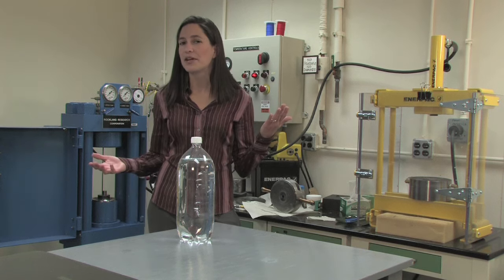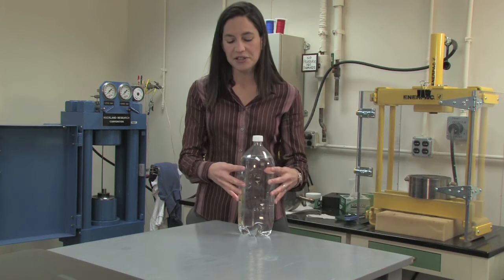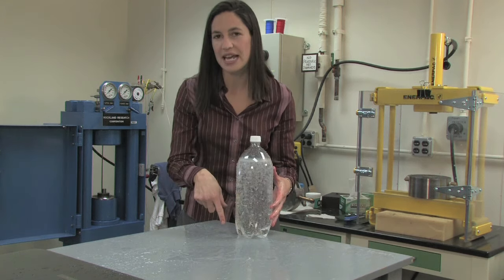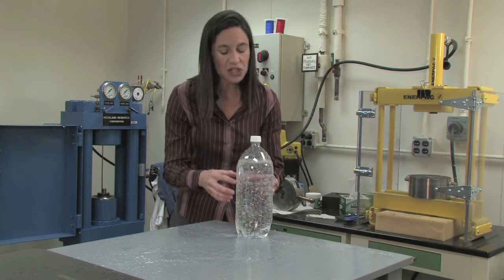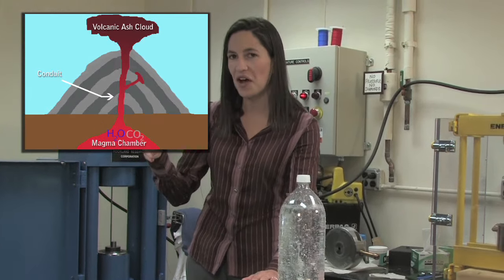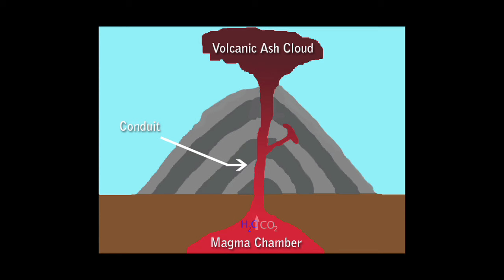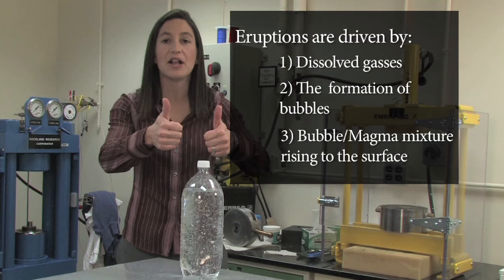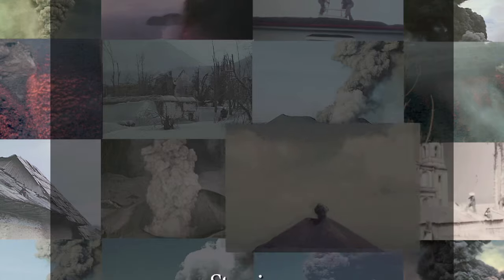Volcanoes Under Pressure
Dr. Liz Cottrell, a geologist at the Smithsonian's National Museum of Natural History, talks about what happens inside a volcano that causes it to erupt.